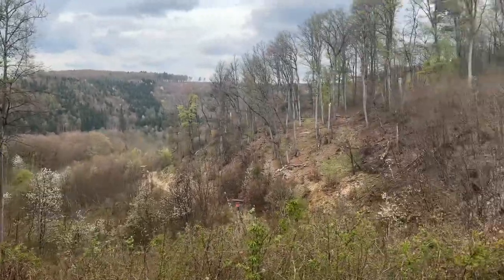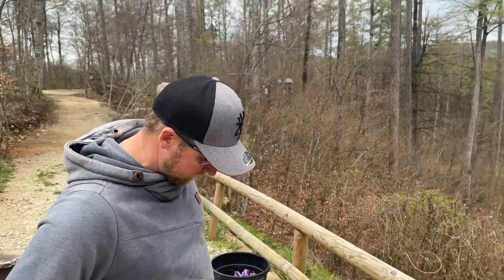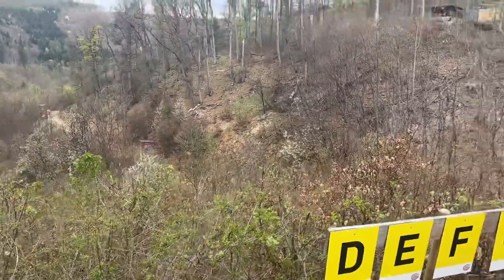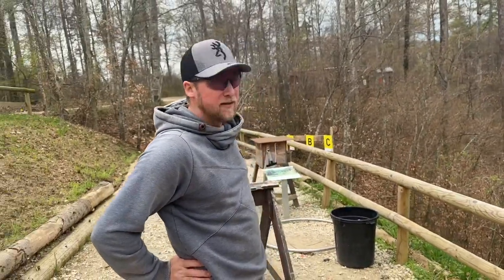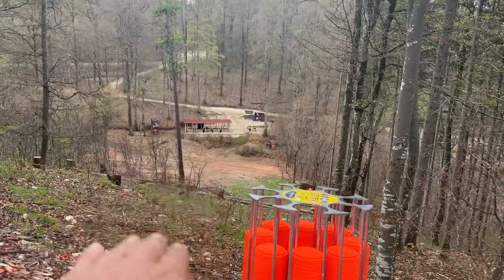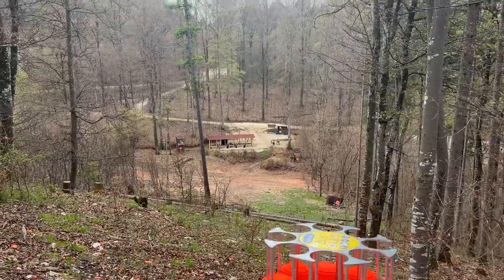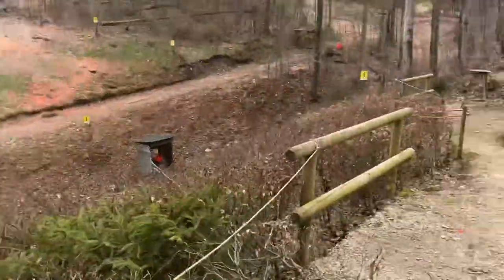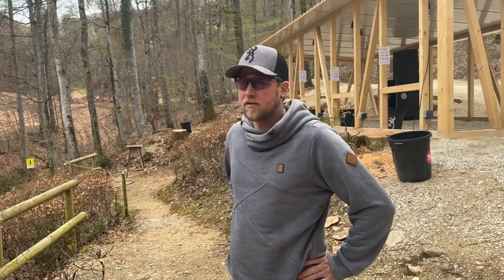A walk around Dornsberg shooting ground with Ben Husthwaite & the Target setter Steven Scholter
The mighty Dornsberg the clays shooting worlds most famous venue. In this video Ben Husthwaite walks around with head target setter Steven Scholter discussing layout, land and improvements.